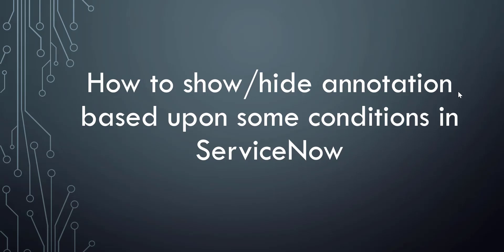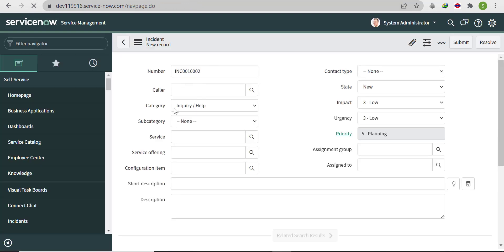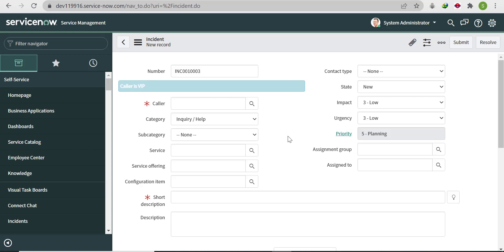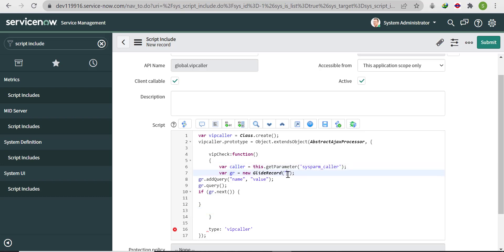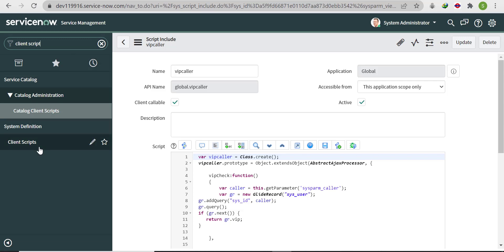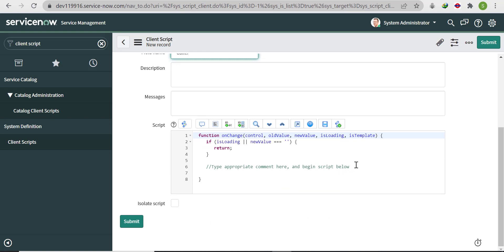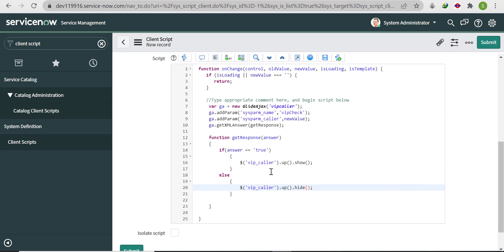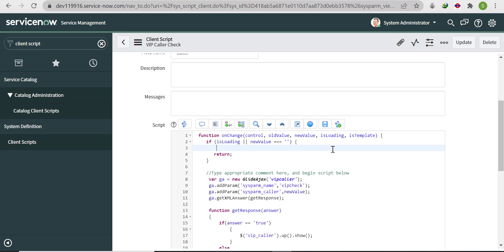How to show/hide annotation based upon some condition in Servicenow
Hello Guys,

In this video I have explained about how to control the visibility of annotation in any form in servicenow.

If you have suggestion or feedback , please comment in comment box.